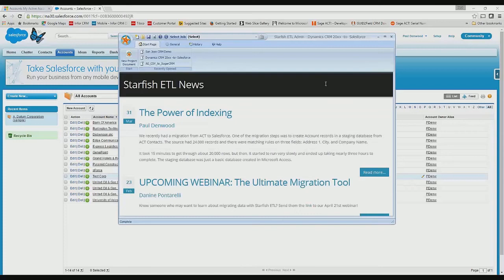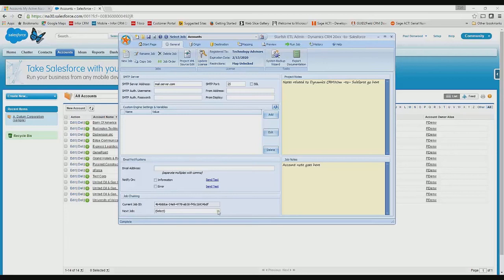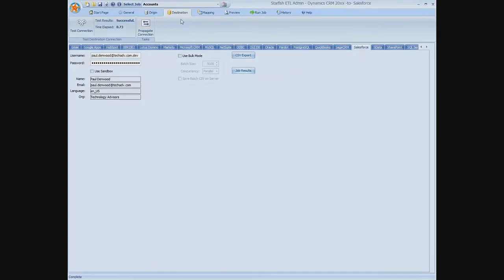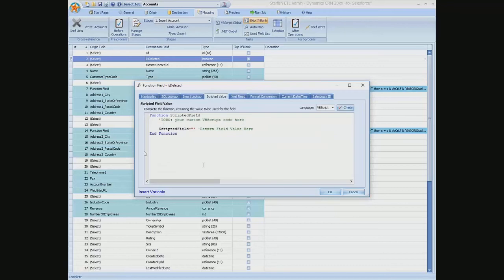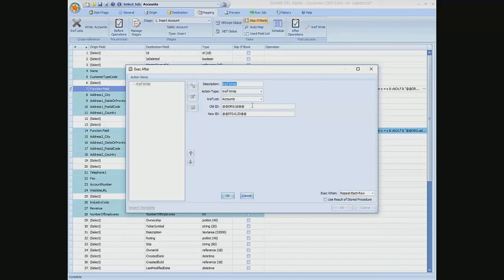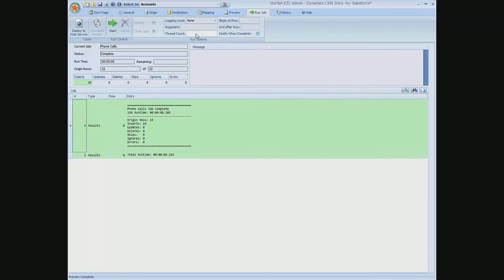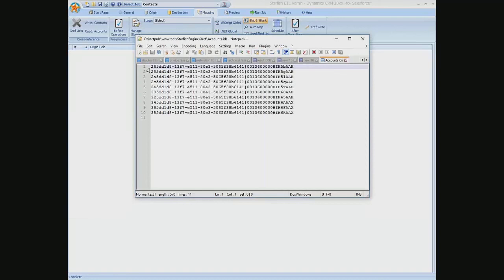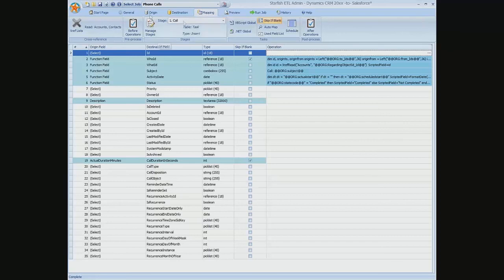Demo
What does a StarfishETL data migration look like? Take a look at this demonstration as we show a sample CRM data migration.